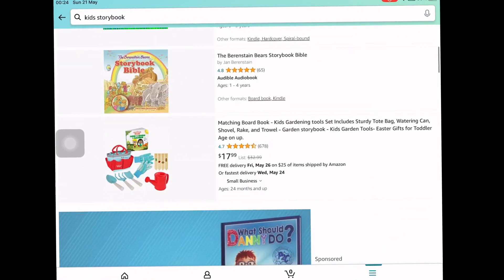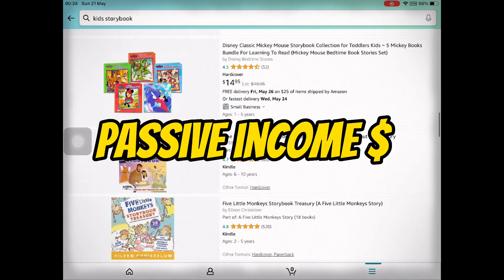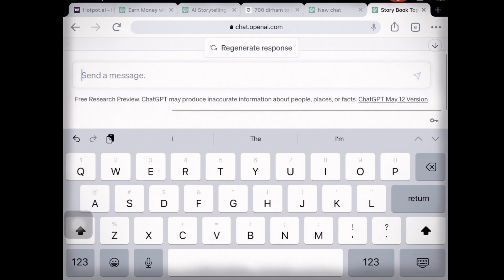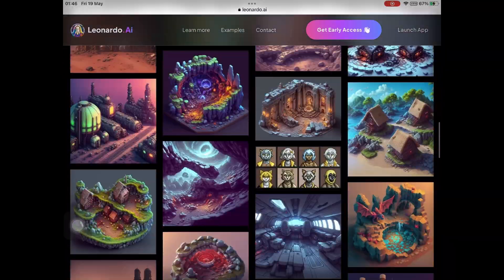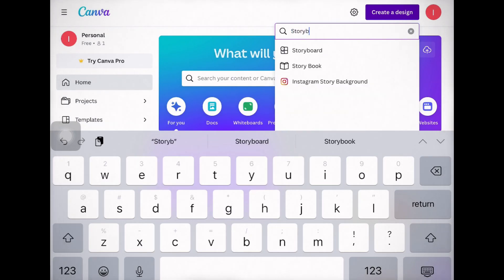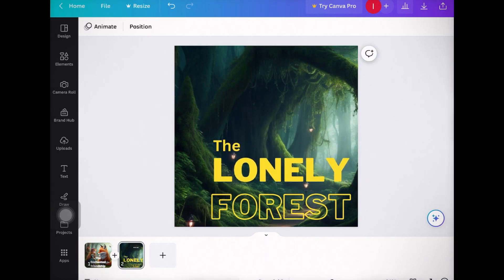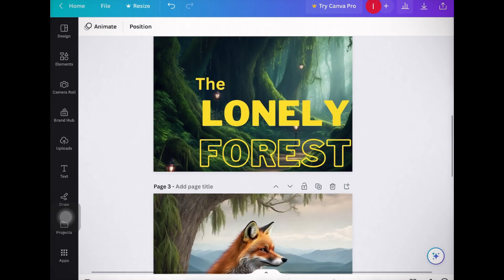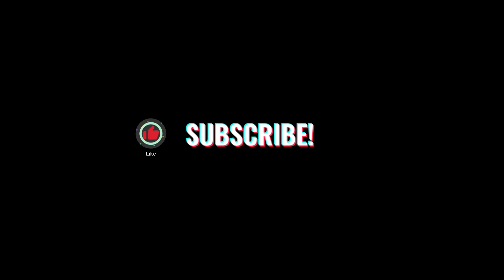How to Make PASSIVE INCOME With ChatGPT & Leonardo AI?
Are you passionate about writing and looking to earn passive income? In this video, we'll show you how to leverage the power of ChatGPT, Leonardo.ai, and Canva to create captivating story books and sell them on KDP Amazon. Discover the step-by-step process of transforming your ideas into professionally designed books that can generate a steady stream of passive income. Learn how to use ChatGPT for story generation, Leonardo.ai for creating stunning illustrations, and Canva for designing attractive book covers. Start your journey towards financial independence through self-publishing today!